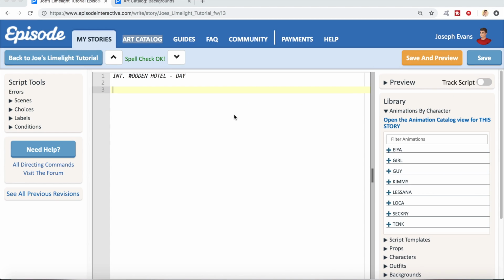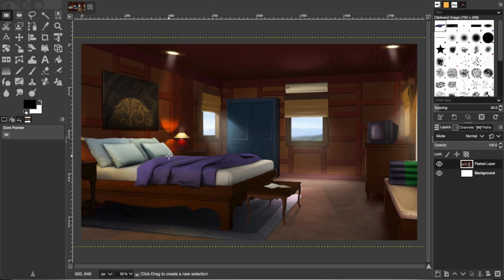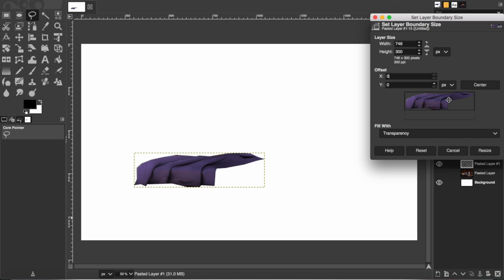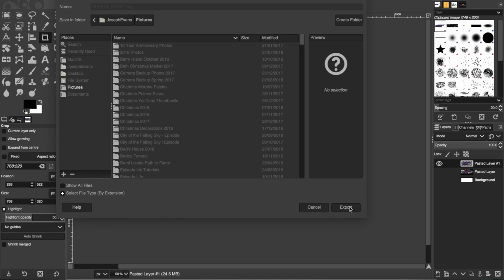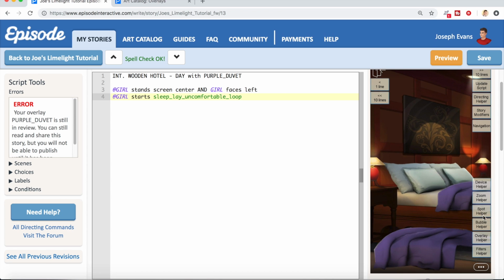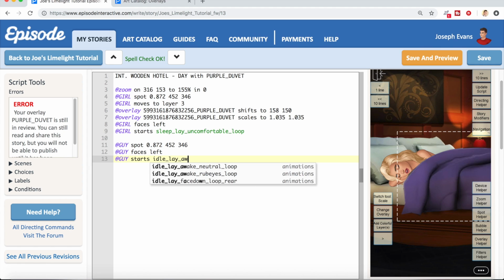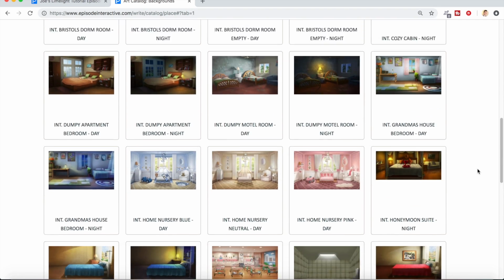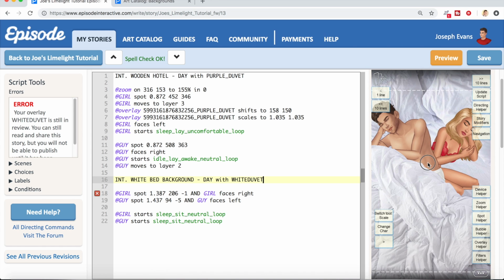UNDER THE BEDSHEETS - Episode Tutorial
✔️ How to get your characters under a duvet in Episode!

My Grandma Then Lost Her Damn Mind Once Again (INK)
My Grandma Then Lost Her Damn Mind Once Again (LIMELIGHT)

You can also get goody bags, early access to my tutorials, voting on what tutorials I make, and personal help from me!

EPISODE STORIES:
Soulbound
The Secret of Rain
The Last Goodbye
Glitch Girl